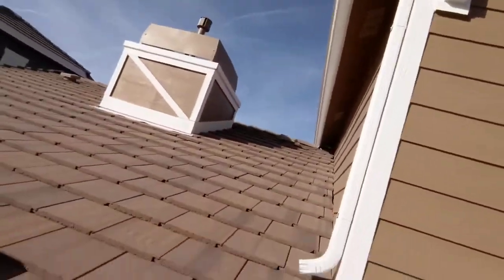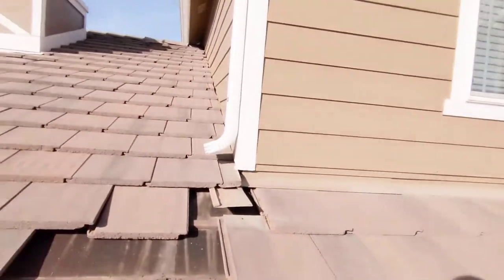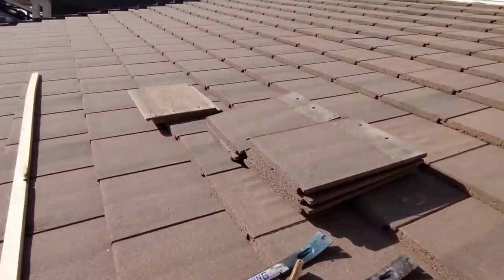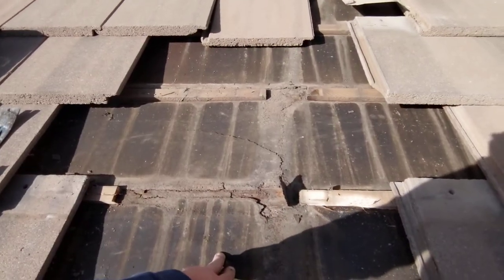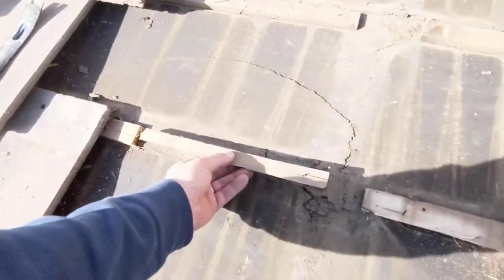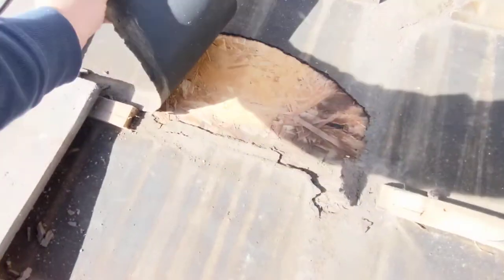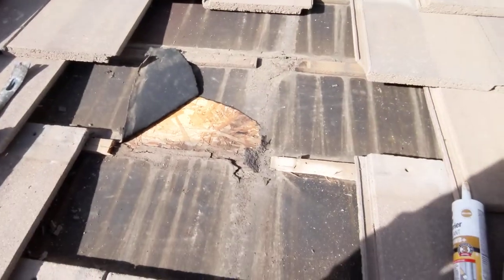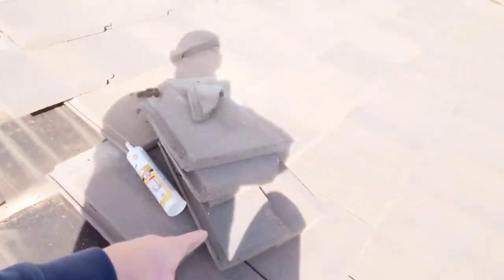Leak repair on a concrete tile roof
If you have a leak on a concrete tile roof, it's gotta be the felt.